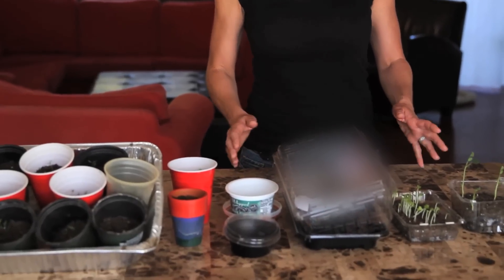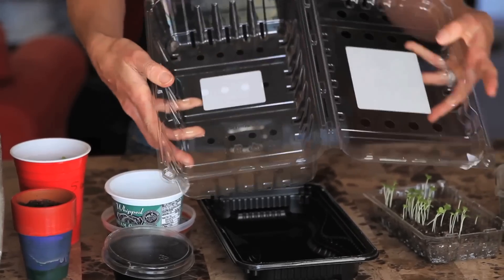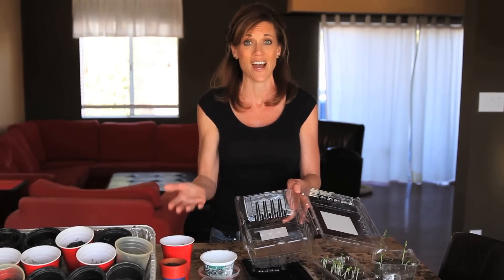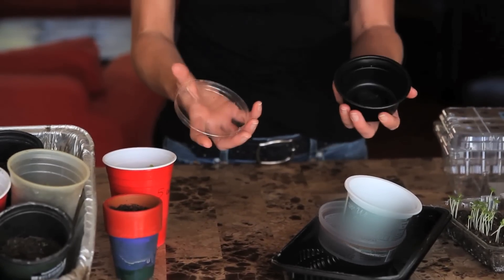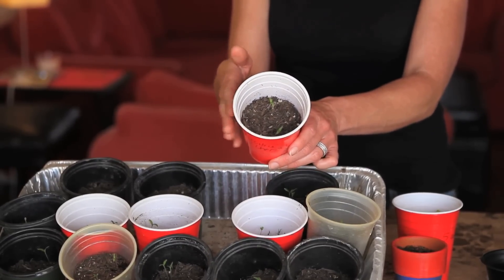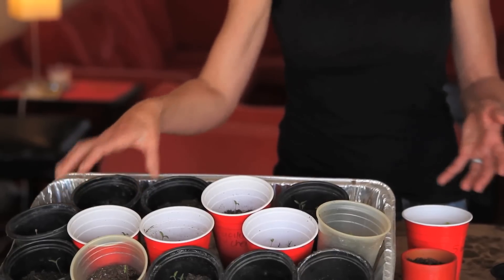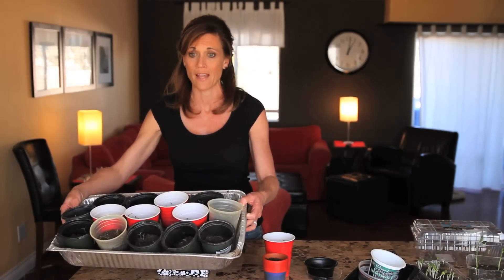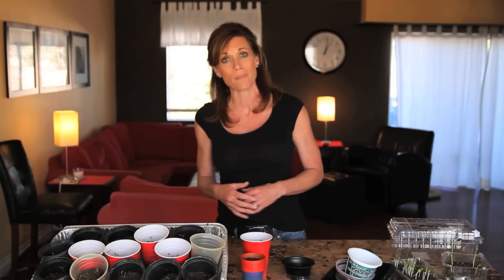Using Repurposed FREE Containers for Planting Seeds Indoors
REPOST: For commercial rights reasons I had to edit and reeupload this  this video.  Here, I show you some repurposed FREE and inexpensive containers that I use for starting seeds indoors.  You may already have some of these around your house.  Now is the time to start collecting your seed starting containers so you will be ready to start your seeds as the weather warms up.